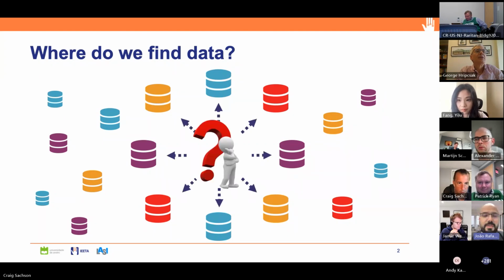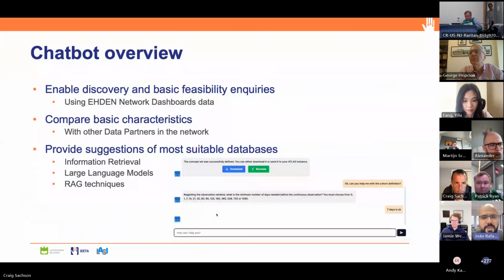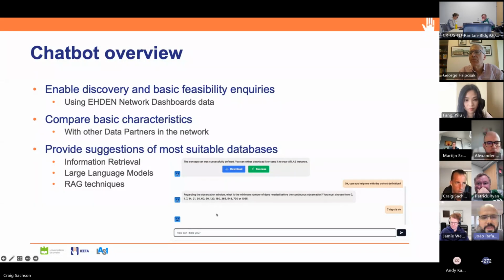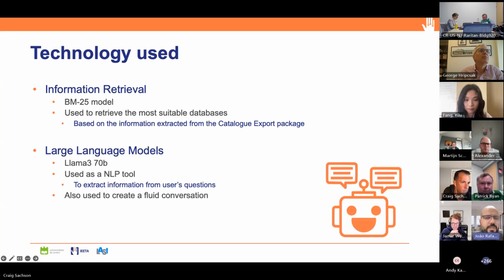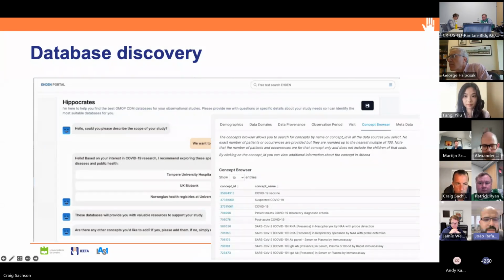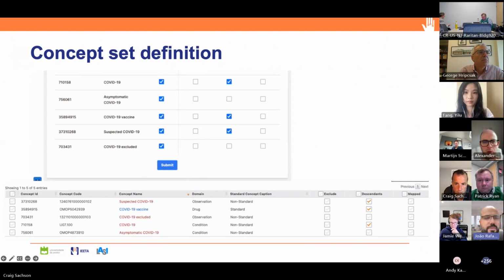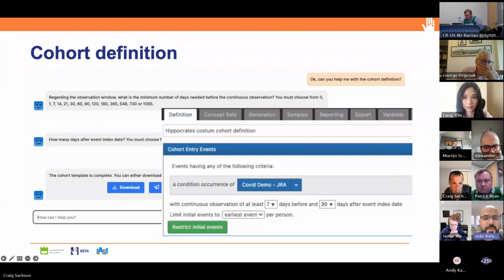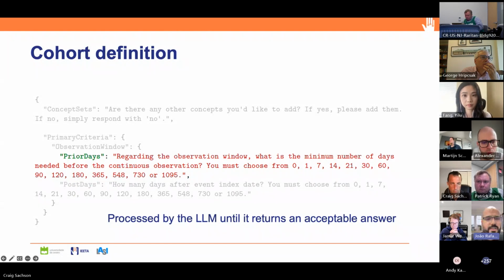A Chatbot to Streamline Biomedical Data Discovery and Analysis (João R. Almeida)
The June 18 community call focused on the Application of Large Language Models in the Evidence Generation Process. We welcomed three members of the community to present recent research in this area.

Topic: A Chatbot to Streamline Biomedical Data Discovery and Analysis

Presenter: João Almeida • Chief Information Security Officer, University of Aveiro